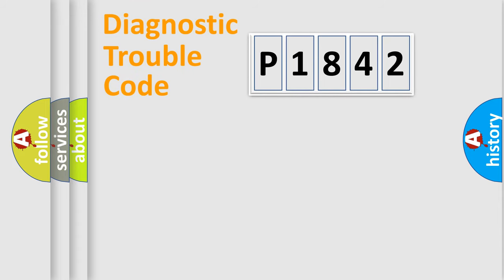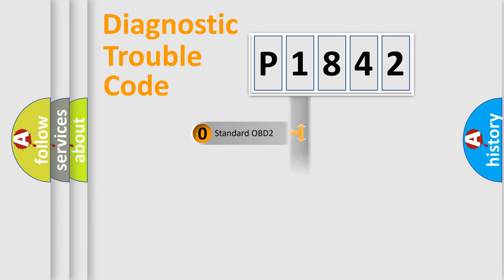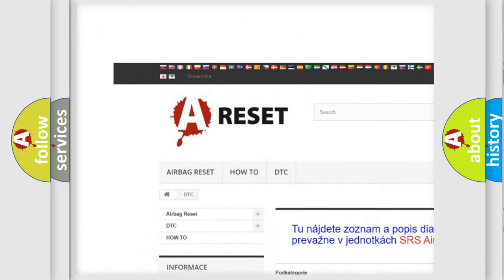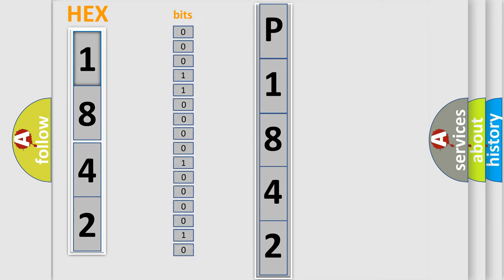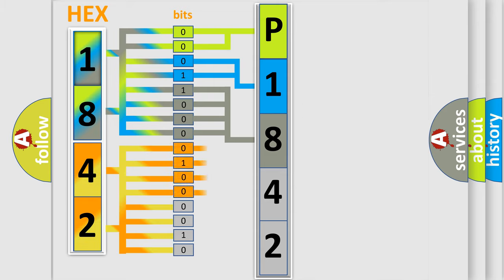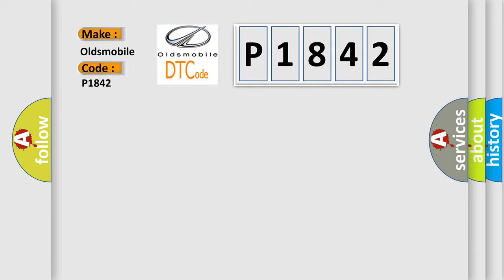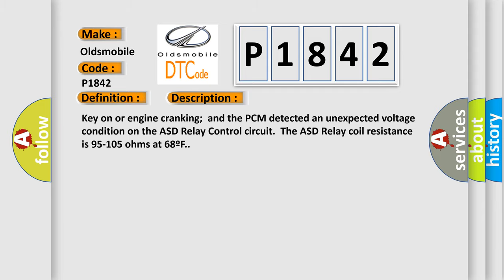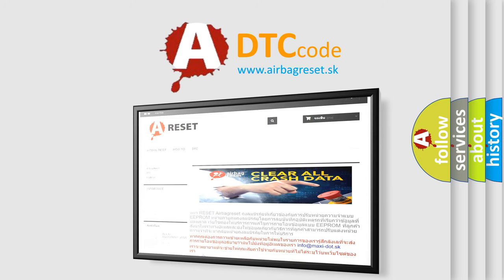DTC Oldsmobile P1842 Short Explanation